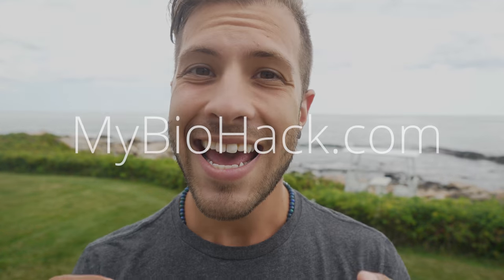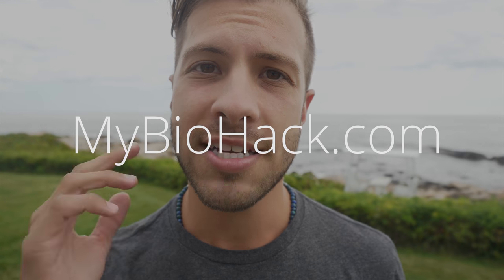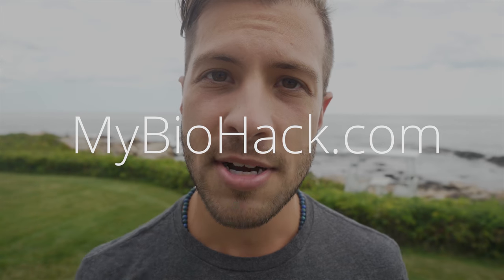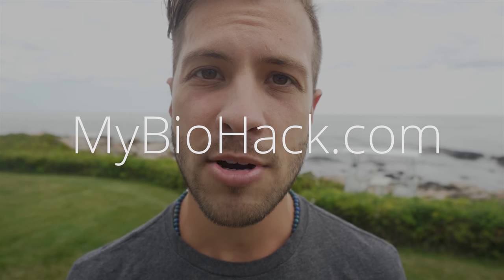Reverse Alzheimer's With ReCODE (Bredesen Protocol)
This protocol addresses the 3 types of Alzheimer's Disease and can be used to optimize the body's hormones and nutrients while reducing chronic inflammation and eliminating underlying infections/toxins.

Stay Beautiful!